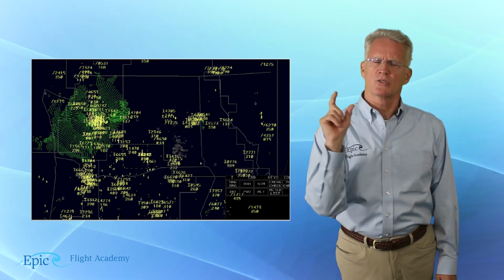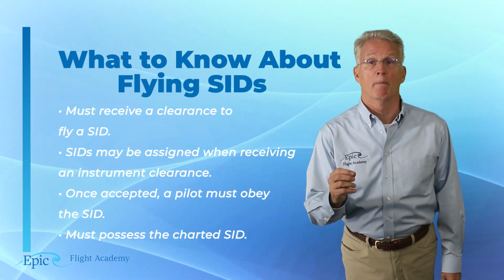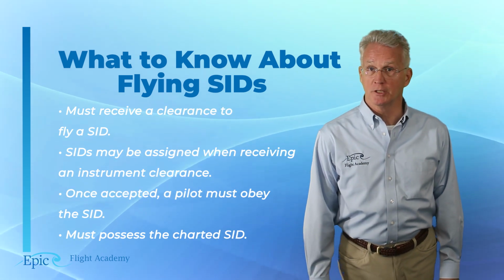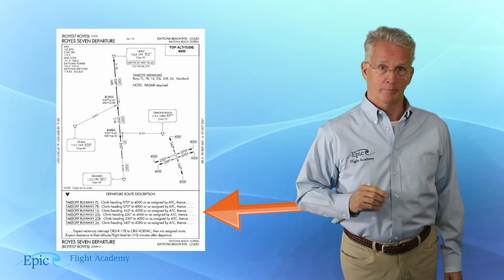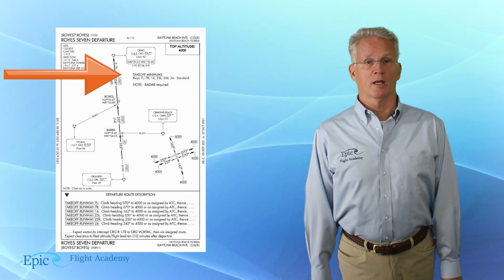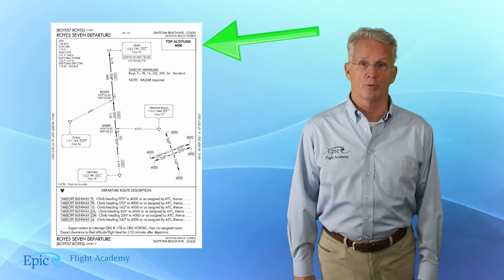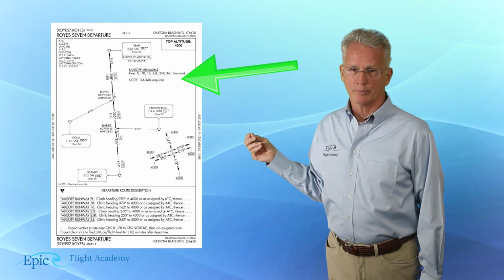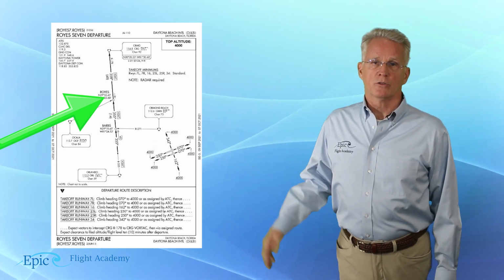Instrument Rating Course: 2.1.3 - Standard Instrument Departure (SIDs)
Welcome to Epic Flight Academy’s Instrument Rating Course!
In this lesson, Mike Thompson breaks down Standard Instrument Departures (SIDs) — one of the most important procedures for every instrument-rated pilot. These published routes help pilots transition safely from takeoff to the enroute phase under Instrument Flight Rules (IFR) while maintaining obstacle clearance and ATC coordination.

You’ll learn what a SID is, why it’s used, and what information every instrument pilot must understand when reading and following a departure procedure. Mike also walks through an example SID, explaining how to interpret the chart and follow the routing accurately.

By the end of this video, you’ll know how to identify key elements of a SID and confidently brief for departure using IFR charts.

📘 Video Chapters

0:00 – Introduction
0:25 – Standard Instrument Departure
3:10 – What Is the Standard Instrument Departure?
3:40 – What Does an Instrument Rated Pilot Need to Understand About SIDs?
4:30 – Walkthrough of a Standard Instrument Departure
6:46 – Summary